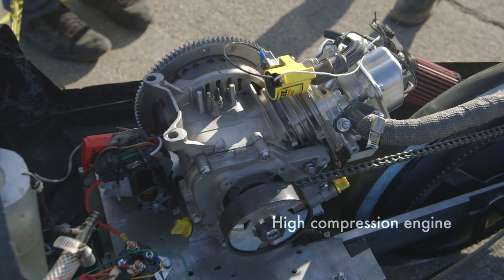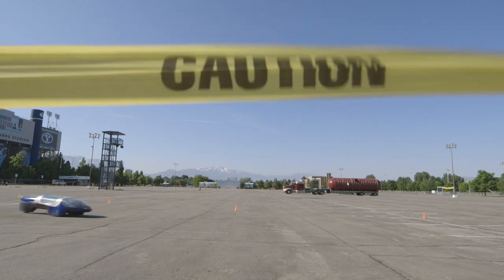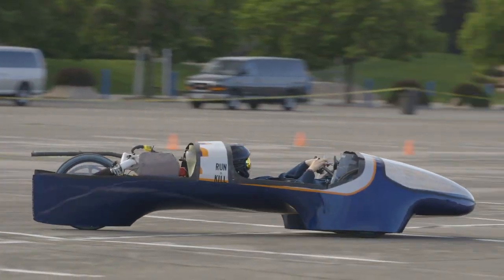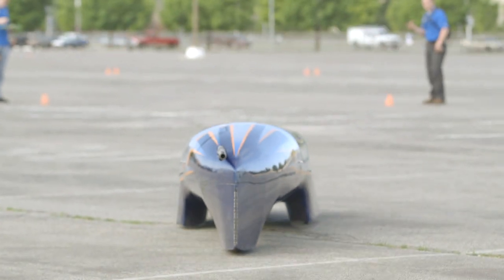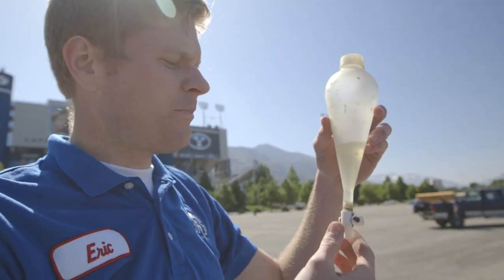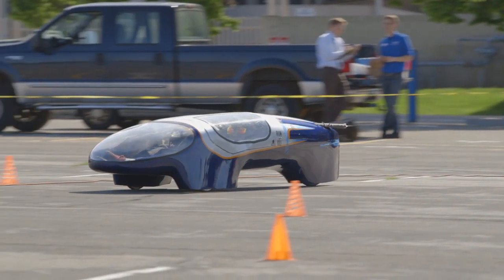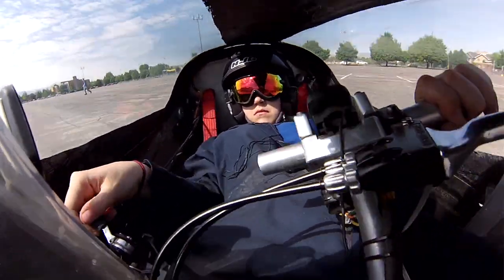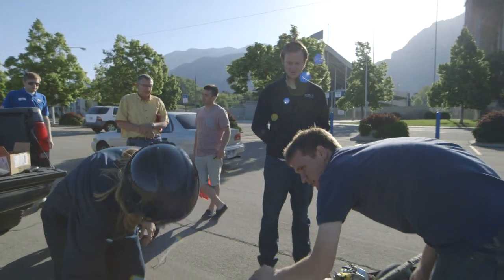BYU supermileage vehicle: 1,300 MPG and counting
A group of seven BYU engineering students built a lightweight, aerodynamic supermileage vehicle to compete at the SAE Supermileage Competition. The 99-pound vehicle, just big enough to fit one person, can get more than 1,000 miles per gallon of fuel.